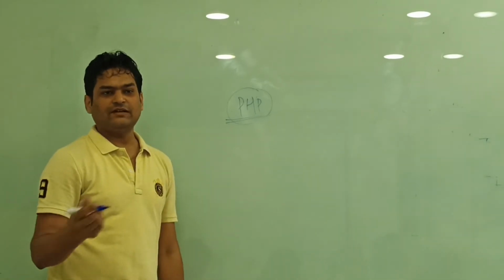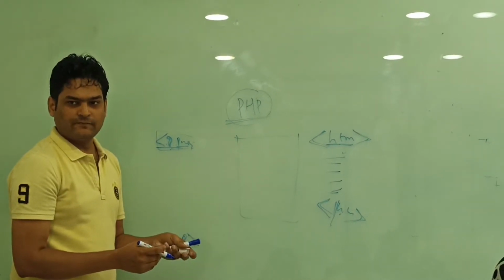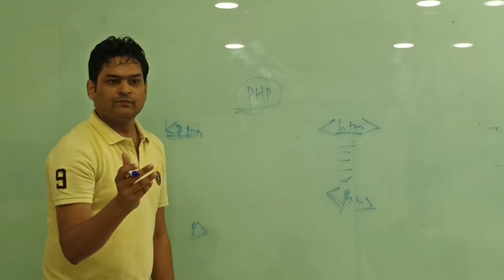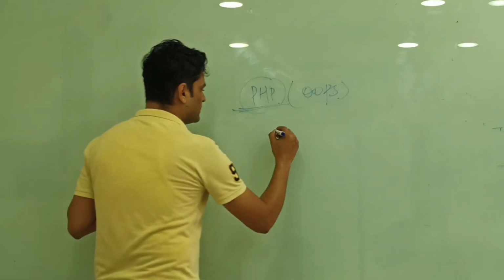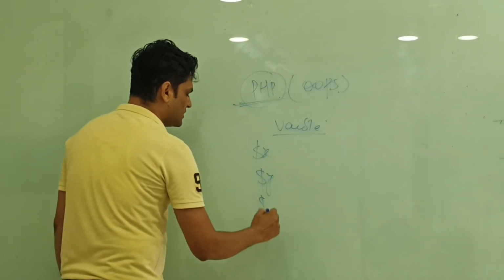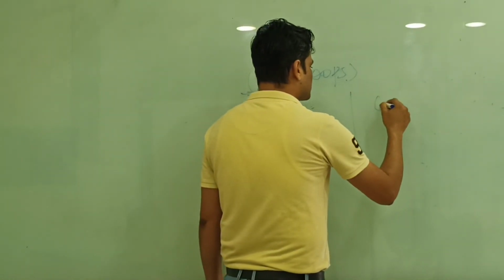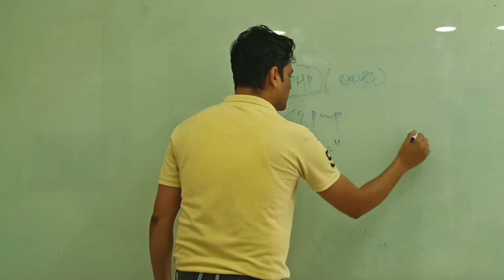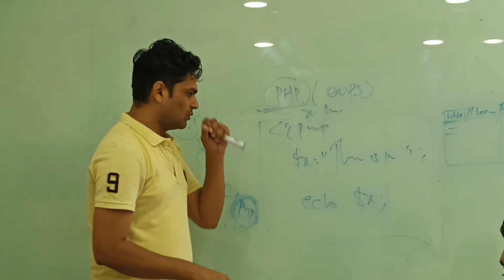Learn the skills and knowledge to start a career in IT. Get job-ready in about 4-6 months. Infochord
Learn the skills and knowledge to start a career in IT. Get job-ready in about 4-6 months. The Web Based IT Automation with Php/ MySQL is a career changing program taught by experts from Industry
More than 300 learners rated this program 4.8 out of 5 stars.
There are 6 Courses in this Professional Certificate:
✅ Crash Course on CI
✅ Using HTML/ CSS Bootstrap Development Responsive Website
✅ Introduction to Git and GitHub
✅ Troubleshooting and Debugging Technique
✅ Algorithm , User Writing, SDLC & Database Configuration Management
✅ Automating Real-World Tasks with Web Technology